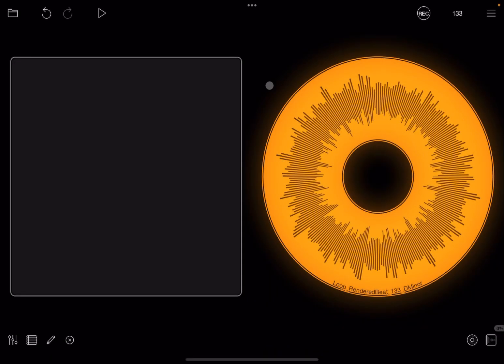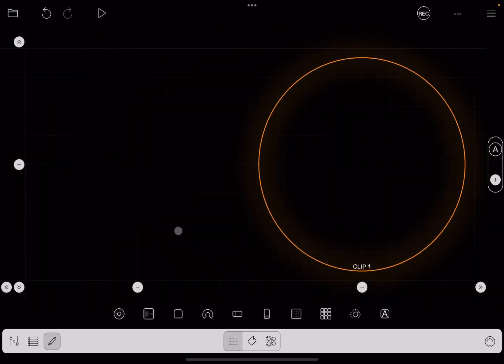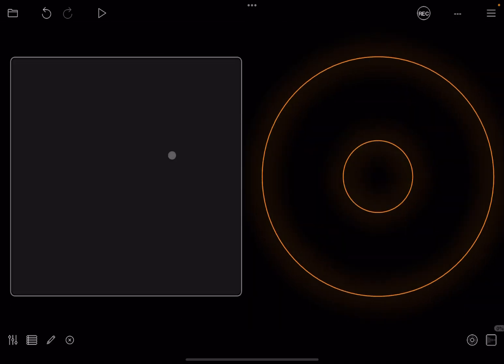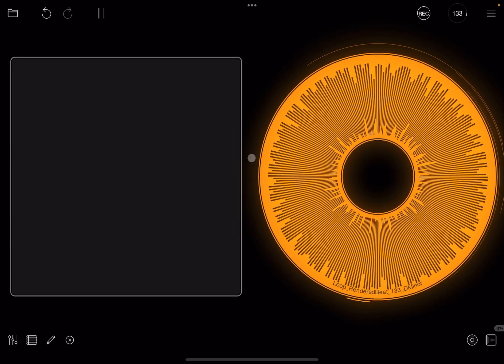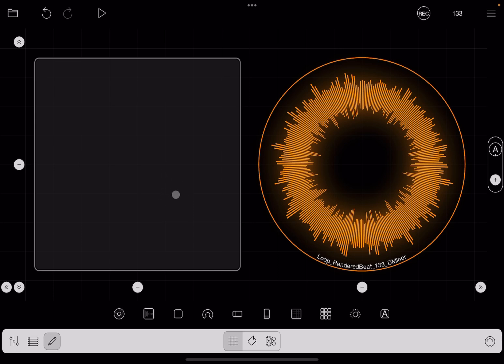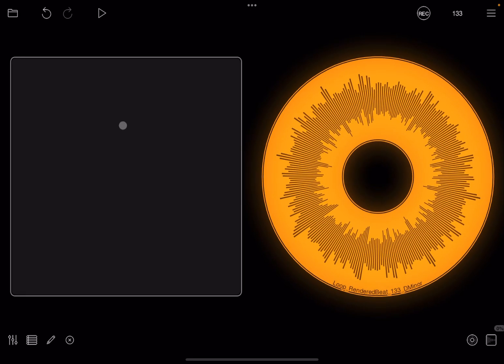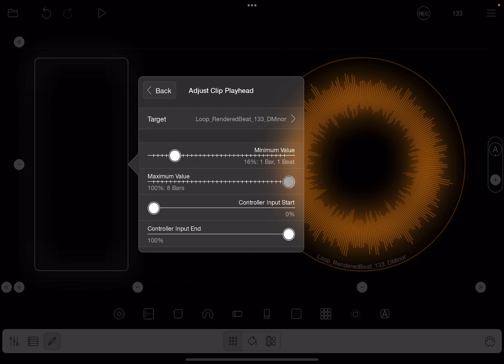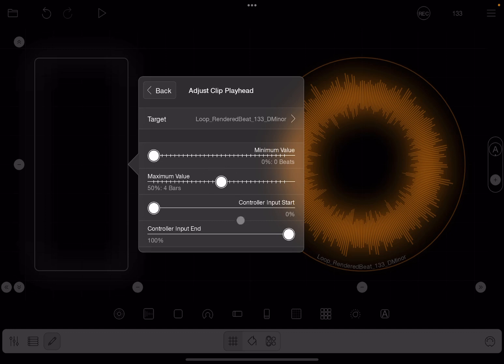Loopy Pro Looper, DAW, Sampler v1.1.24 - Tutorial 40: Action Adjust Clip Playhead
Loopy Pro is a live-looper. And a sampler. And a sequencer. And a very capable AUv3 Audio Unit host. And a DAW. And an AUv3 Audio Unit.

You get the idea. Loopy Pro is deep. But it's also designed to be friendly, and a great deal of fun.

You can set up Loopy Pro to work however you do, with features like hands-free looping with count-in, count-out and automatic loop detection; or "free" looping, where you can choose on-the-fly how long to make loops. There's even retrospective recording, where you can lock in a loop after the fact.

There's extensive MIDI controller support, including built-in support for the Launchpad, the APC40 mk2 and the MIDI Fighter Twister, and effortless MIDI Learn for setting up your controllers.

You can also drag-and-drop audio straight onto loops in Loopy Pro, with sophisticated tempo and pitch adjustments, and use Loopy Pro as a clip launcher, with all kinds of options for song sectioning.

The built-in mixer lets you set up insert and send effects for every channel in your project, and load AUv3 Audio Unit instruments, effects, and MIDI sequencers.
And there's a built-in sequencer, for arranging songs, and even performing them live, totally automated and hands-free.

Join other Loopy Pro users on Discord, Facebook or the forums

Loopy Pro's Pricing Structure:

Loopy Pro has a pricing structure that mimics the classic desktop software model, in order to enable continued development:

• A one-off In-App Purchase to buy the app: to keep, forever.

- This gets you permanent access to all current features, and all those added in the following 12 months
- It also gets you bug and compatibility fixes for the lifetime of the app.

• A completely optional "Upgrade" In-App Purchase, available any time from 12 months after initial purchase, to buy the latest features and all those released in the following 12 months, to keep forever. Upgrade once, or every year, or just when there's a new feature you want, or never upgrade after the initial purchase - it's completely up to you. And you keep what you buy, forever.

• This will allow Loopy Pro to continue evolving for years to come, while letting me support my family.